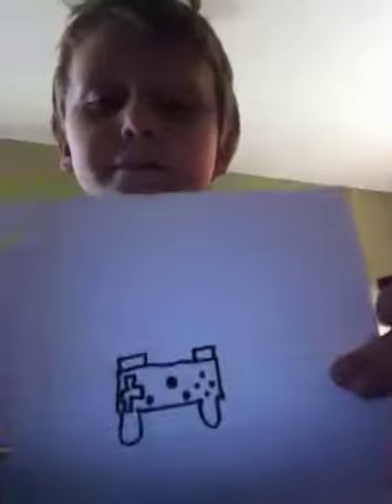How to draw a ps3 controller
Draw